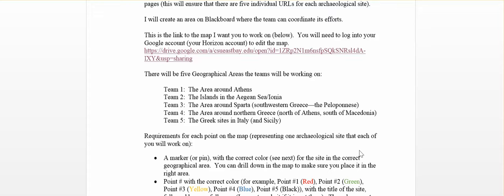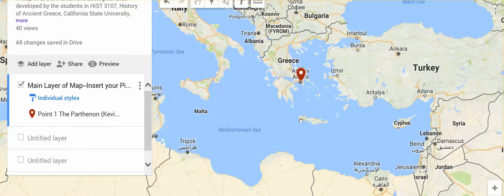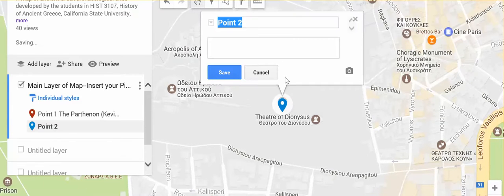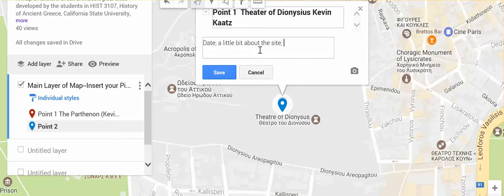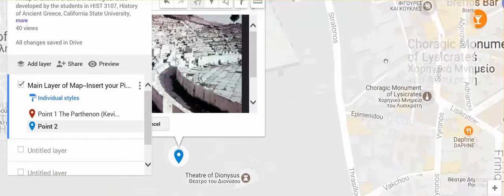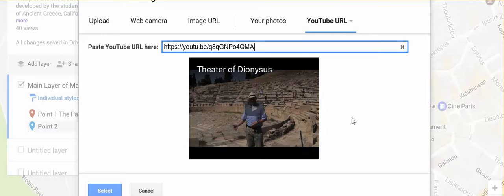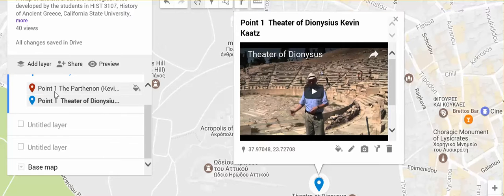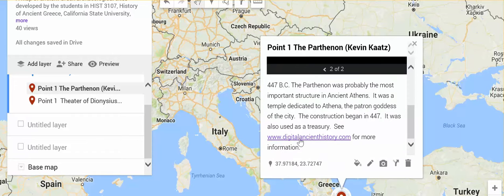How to put a pin on a Google Map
An instructional video on how to insert a pin on a Google Map